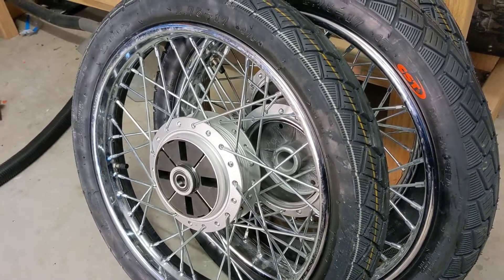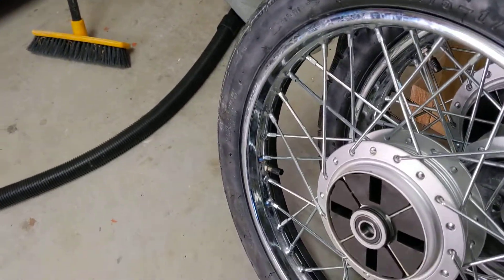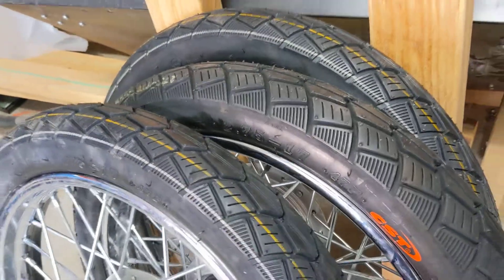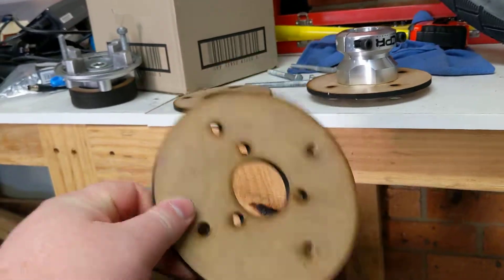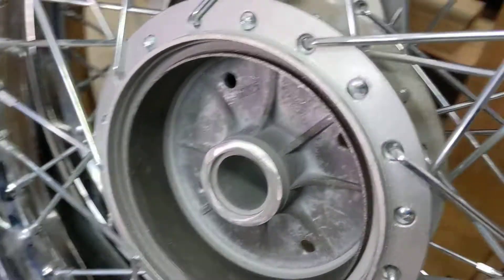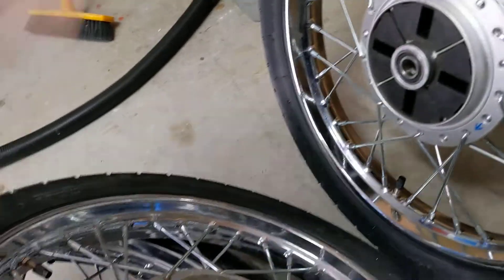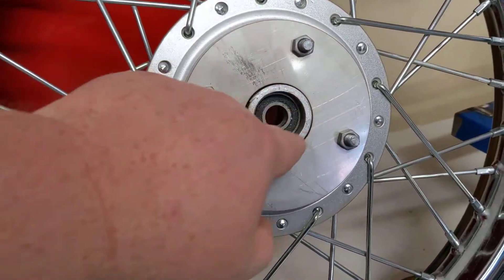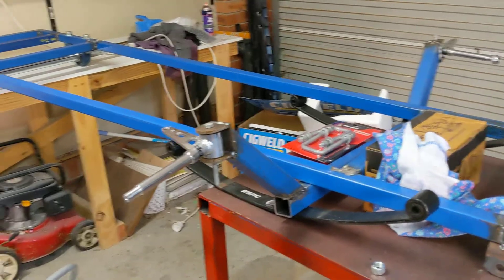CycleKart wheels in Australia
Got the front spindles and rear hubs from cut price racing in QLD. Designed both versions of the adapter plates myself.